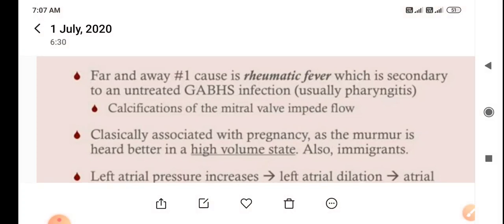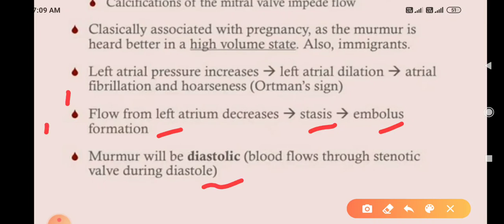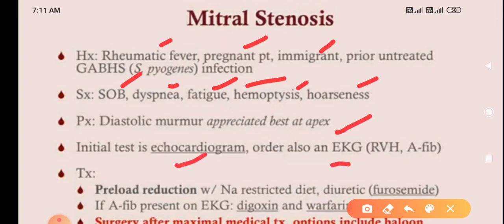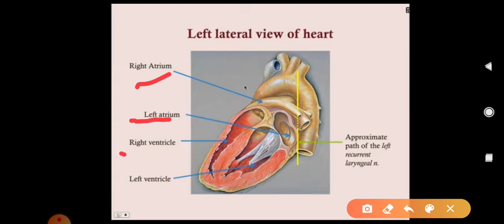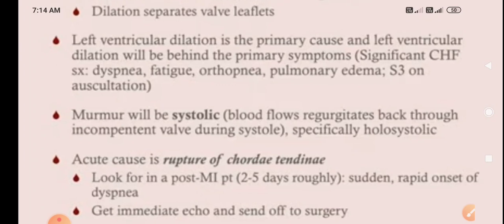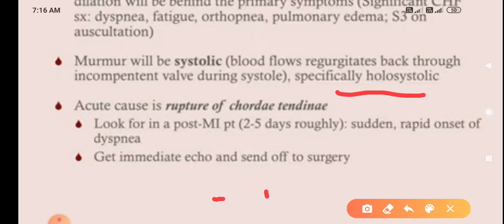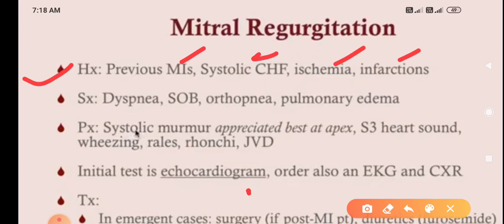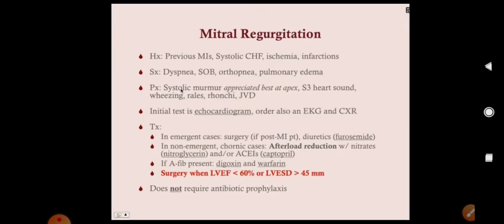Mitral stenosis vs mitral regurgitation